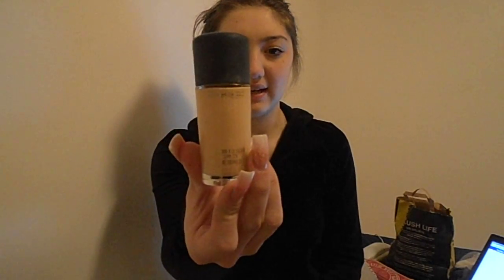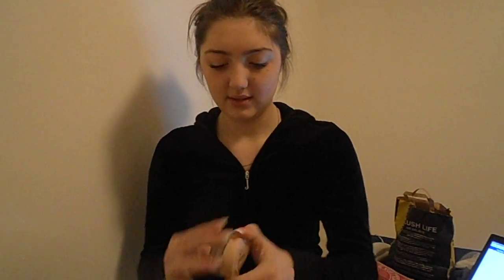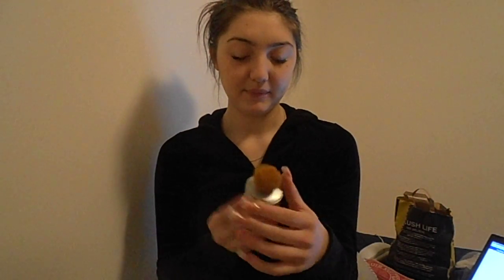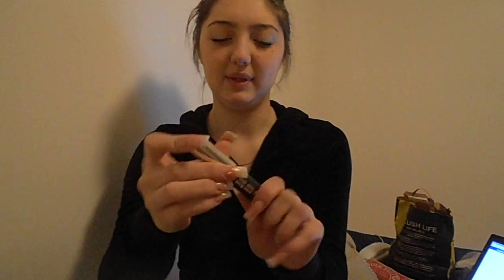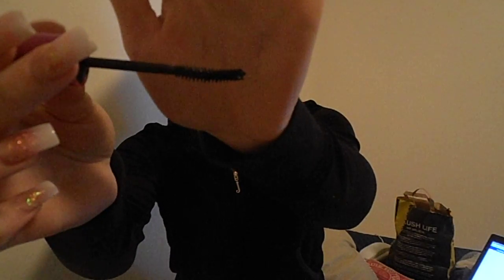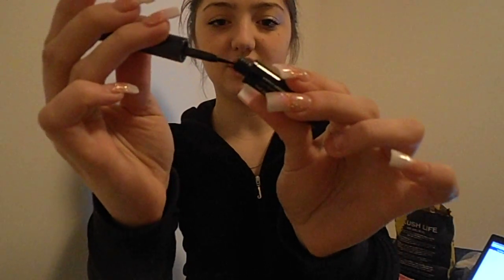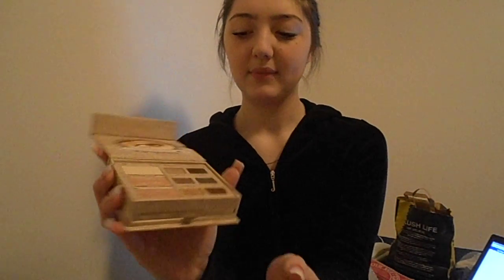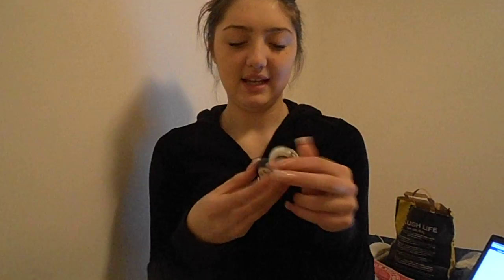Best Bang For Your Buck! Makeup Edition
Products Mentioned:
MAC Studio Fix Fluid
Maybelline Dream Matte Mousse Foundation
MAC Studio Careblend Pressed Powder
L'Oreal Bare Naturale Gentle Mineral Makeup
Buxom Lash by Bare Escentuals
MAC Studio Fix Lash
Covergirl Exact Eyelights
Maybelline Falsies
Clinique Brush On Cream Liner
Maybelline Line Stiletto Liquid Eyeliner
Revlon Colour Stay Liquid Eye Pen
Naked Palette from Urban Decay
Too Faced Natural Eye Palette
NYX Palette in I Dream Of St. John
Urban Decay Singles in X & Midnight Cowboy
Body Shop Single in 01 Eye Shimmer
NYX Single in Walnut Bronze